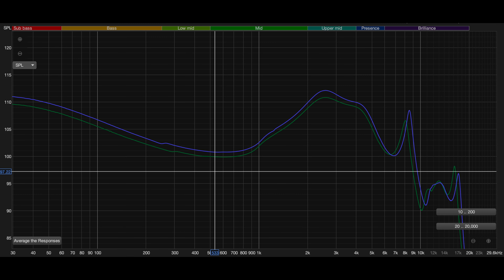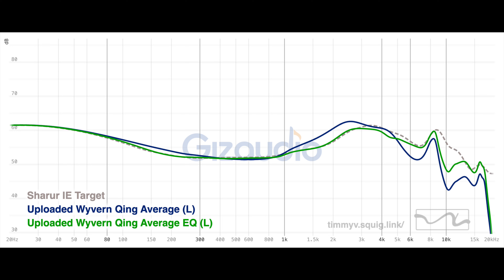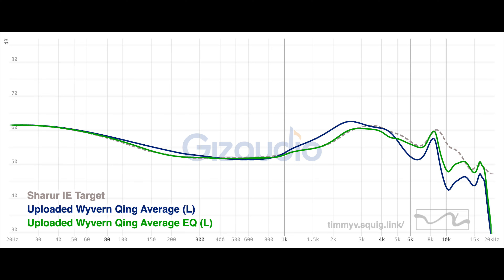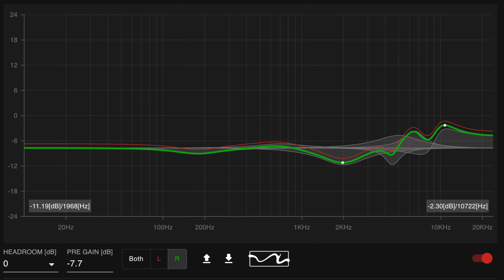Kinera Celest Wyvern Qing Review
The Wyvern Qing is a 30 dollar single dynamic driver IEM made by Kinera. Is it any good?